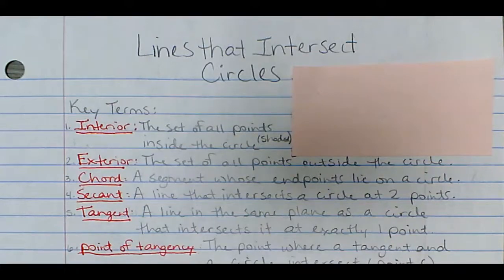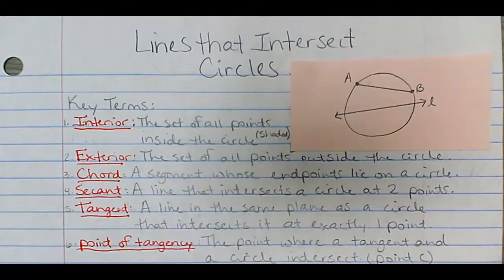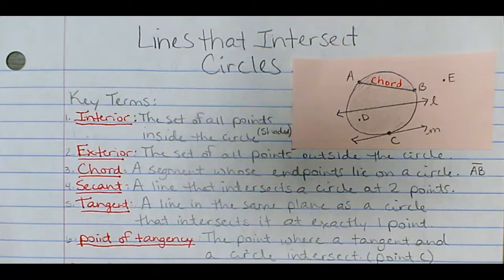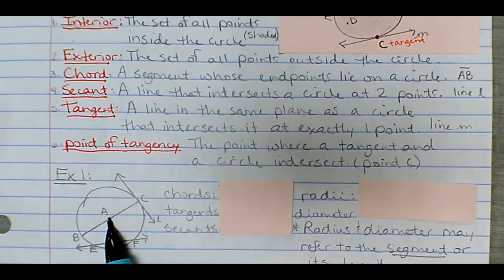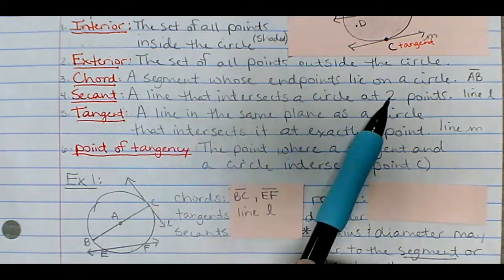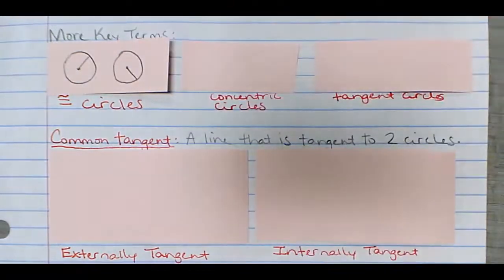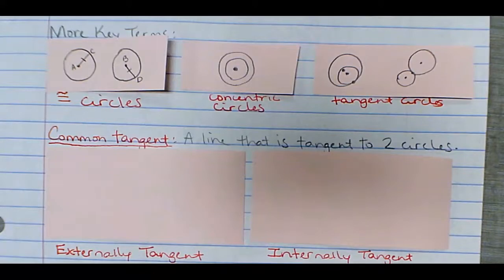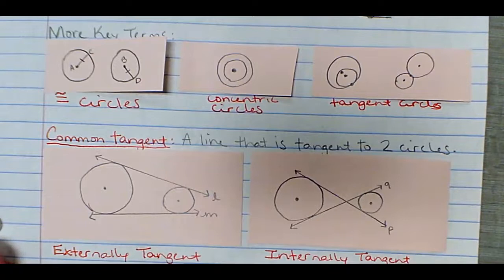Lines that Intersect Circles Notes 2022